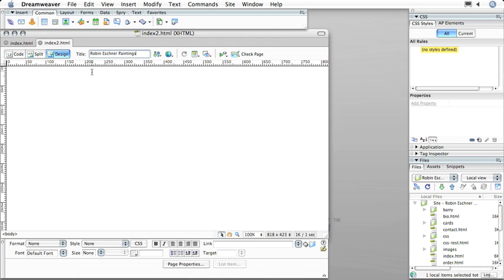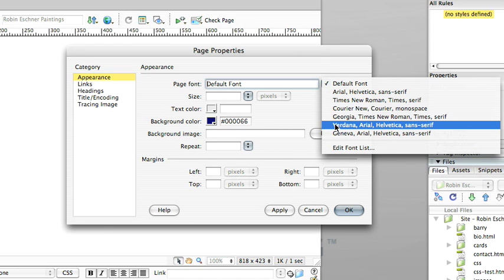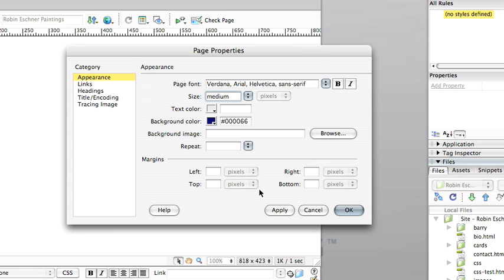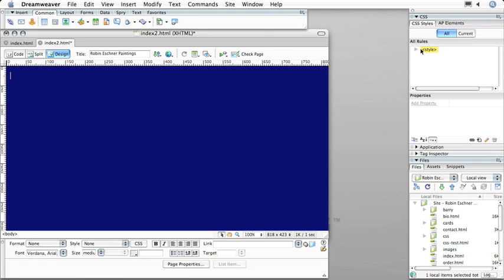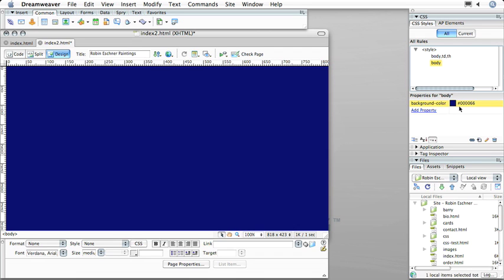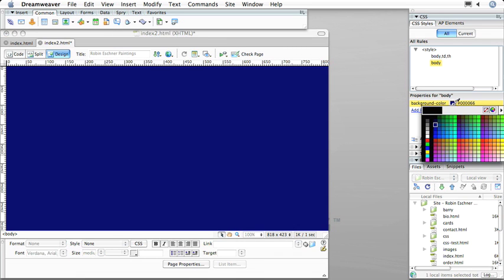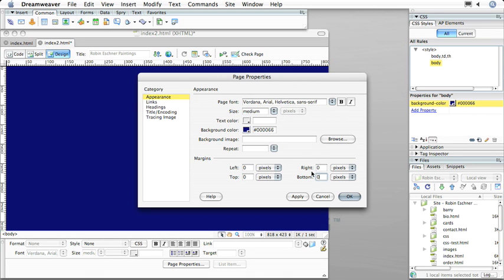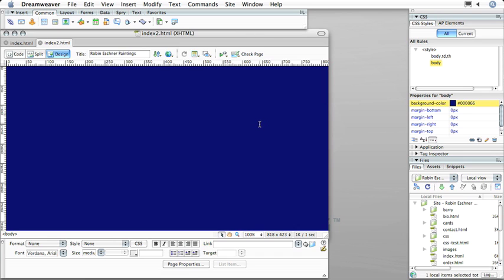TDWC3ES P1 L05 T06